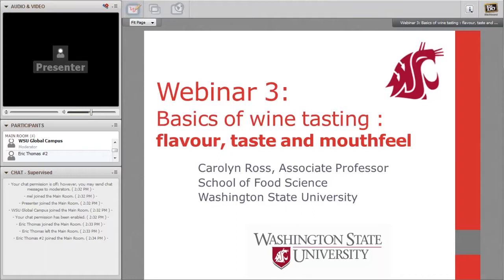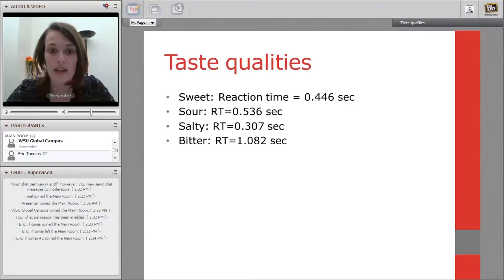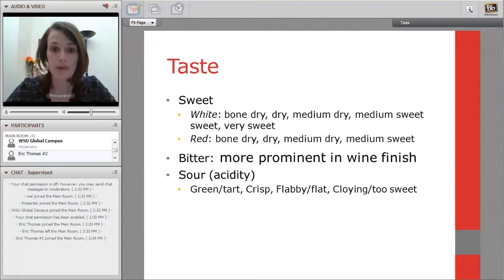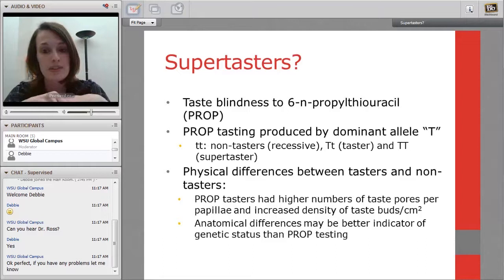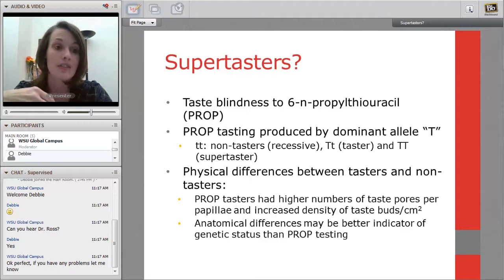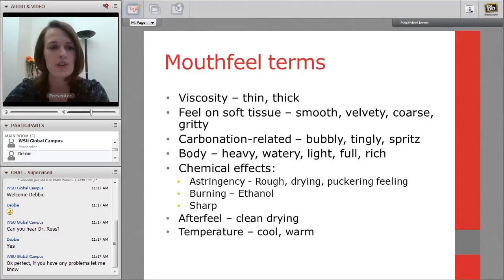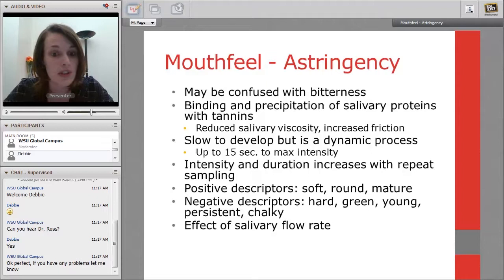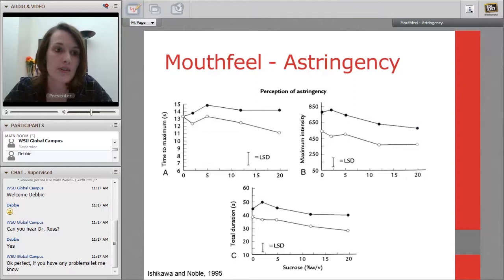Basics of Wine Tasting: Flavour, Taste and Mouthfeel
- Wine Sensory Evaluation Part 2